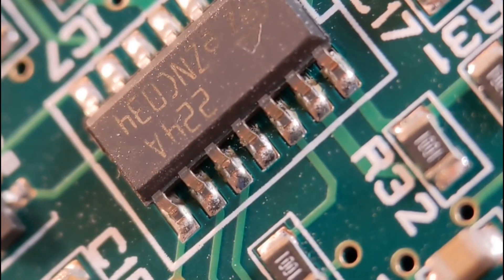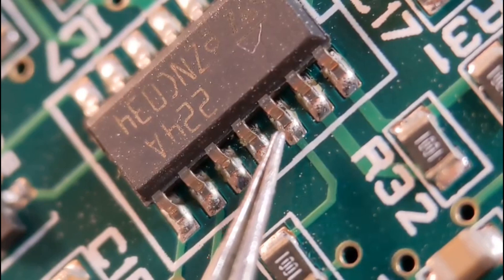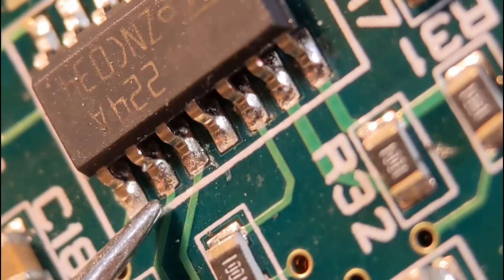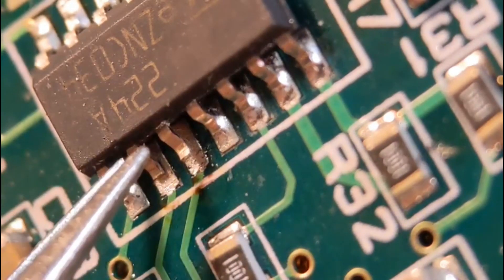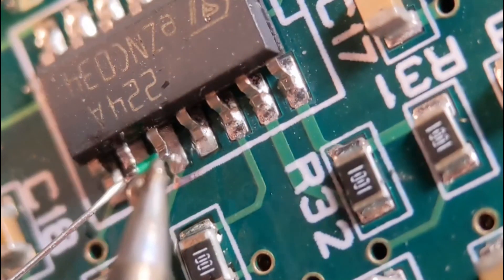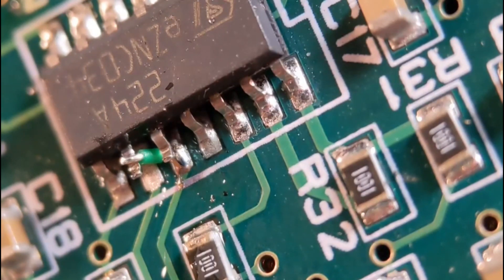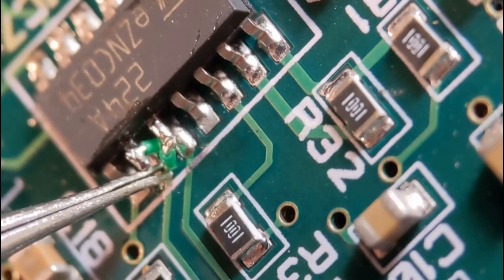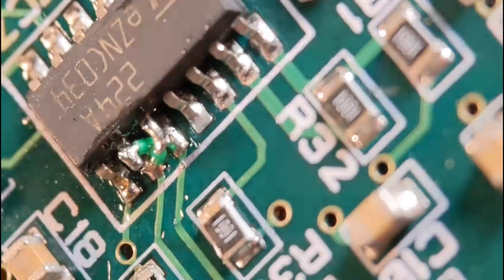SMD Modifications / IC Modification | SMD Soldering Tutorial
How to do IC Modifications / IC mods  is nicely shown in my latest smd soldering tutorial.
See how you can do amazing IC mods , such as pcb IC wiring , pcb wires , IC PIN lifting , inserting components under lifted pins , pcb trace cuts + signal changing and transposing pin outs using tiny wire links that will correct your signals in these short , informative video's that also show completed photos after every stage.
You will be amazed with what can be achieved with these modifications and rather than scrapping your pcb's why not get them working with these great tips for your SMD soldering mods.
Please also consider browsing my other YouTube postings especially my PCB wiring video which shows how to do longer wires coming out and away from the IC pins.
Thank you for your time and good luck.